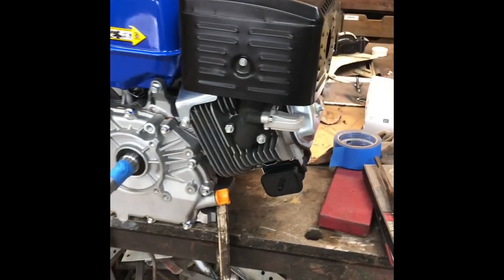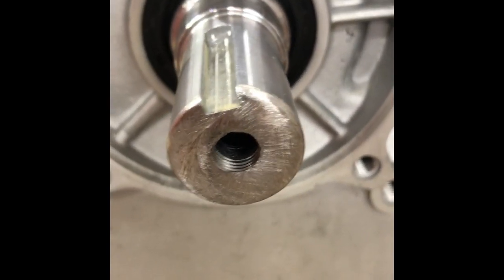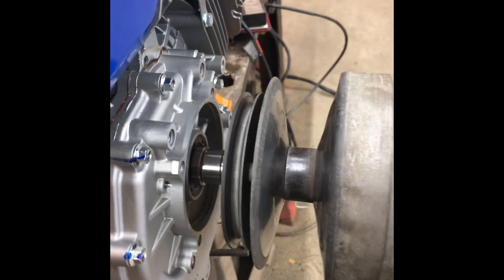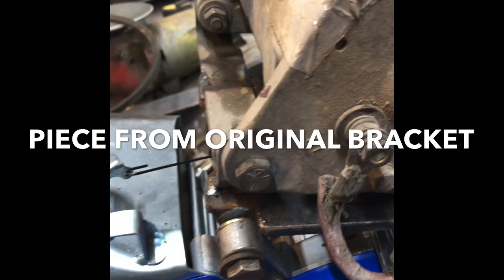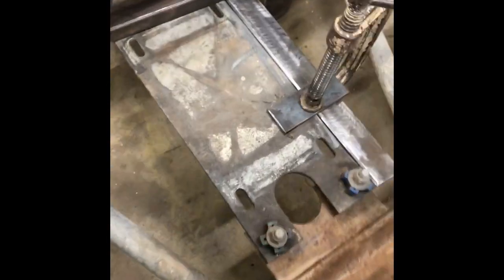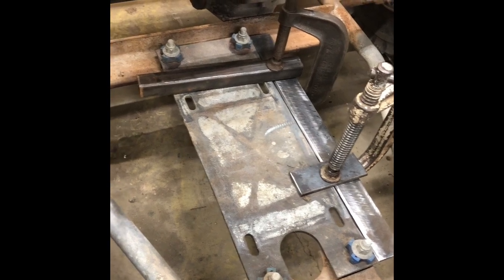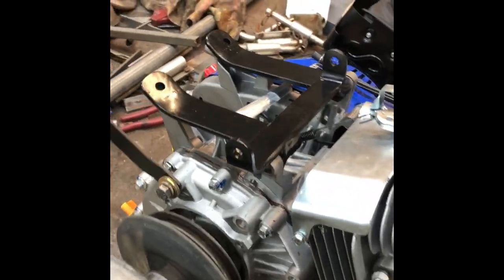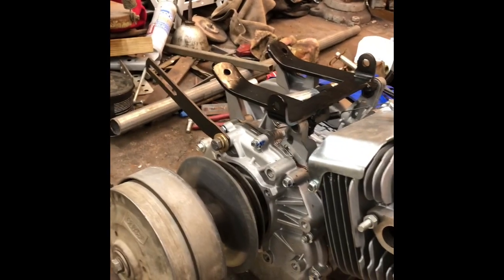Club Car DS 18hp engine swap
1990 club car DS 18hp DURO MAX step by step engine swap